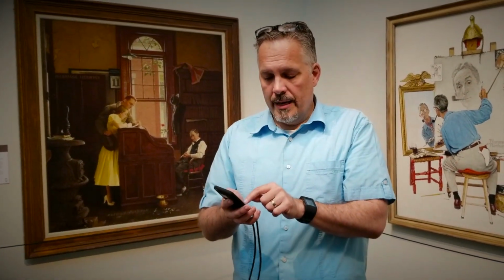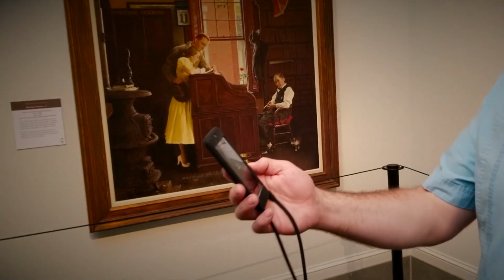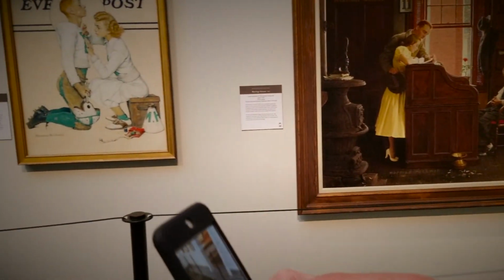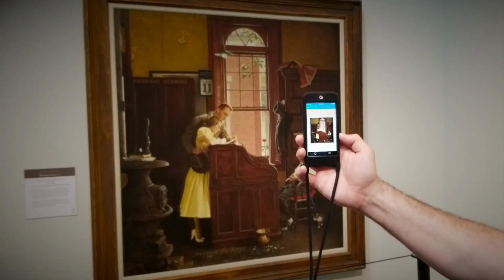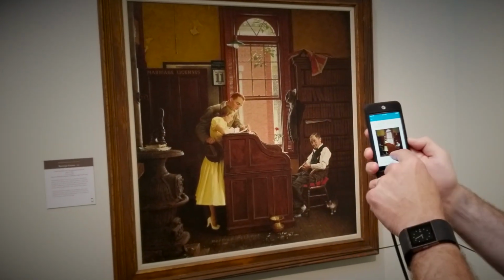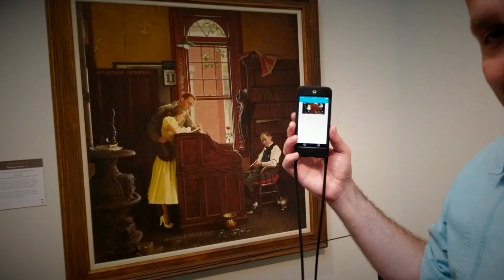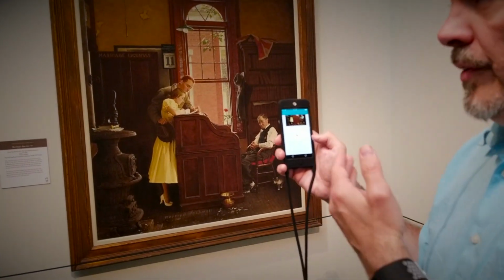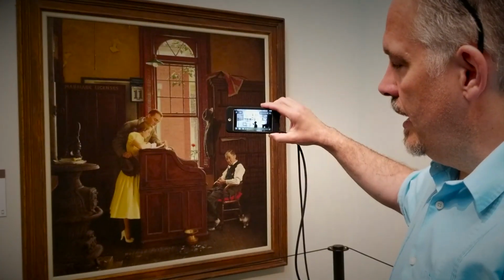NEW! Norman Rockwell Museum Mobile App (June 2018)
This mobile app gives Norman Rockwell enthusiasts access to the Museum’s award-winning audio tour that can be used when visiting the Museum in Stockbridge, Massachusetts, or at any one of the Museum’s traveling exhibitions on view at other locations across the United States and abroad.  It also provides access to past exhibitions that are no longer on view at the Museum that patrons may to want view on demand at their leisure.

This app provides users with a unique look at the work of Norman Rockwell as well as other noted illustrators through content specifically produced for the Museum’s audio tours as well as content pulled directly from the Museum’s collection and archives.  Most notably is the inclusion of oral histories by many of Rockwell’s models and friends, interviews with the artist, and other items including reference photos that depict a view into Rockwell’s artistic process.